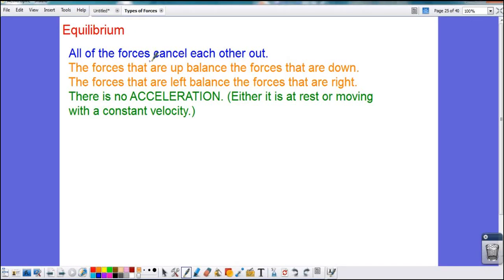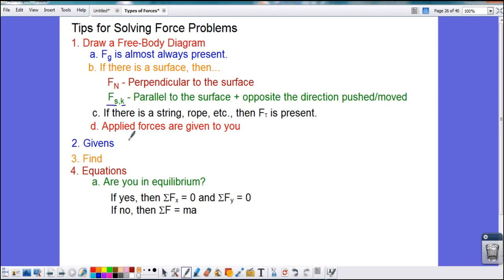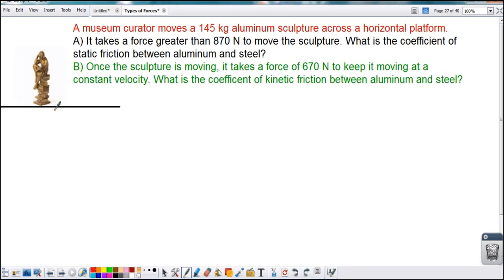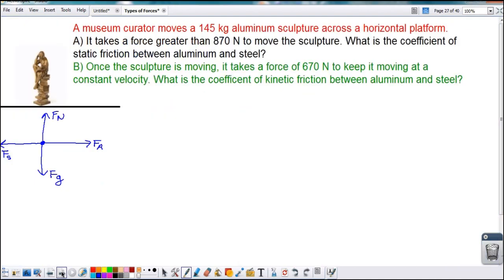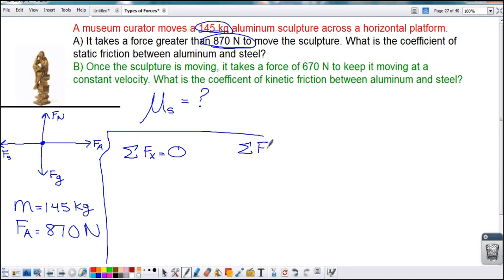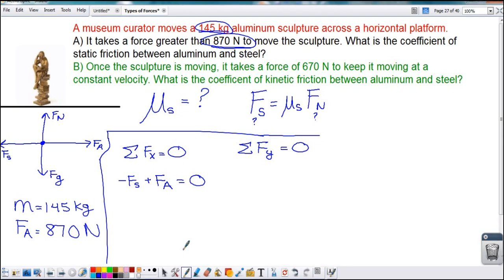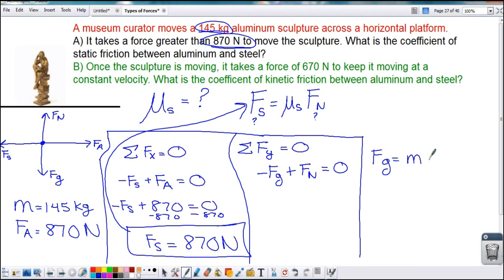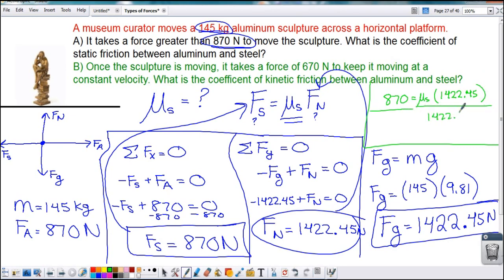Force Problem 6 Equilibrium 1 Static Friction